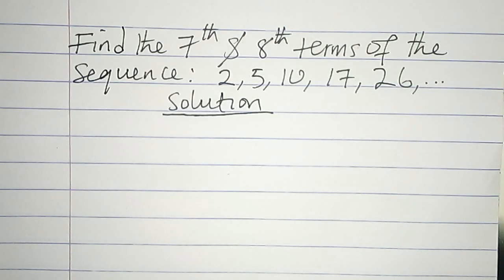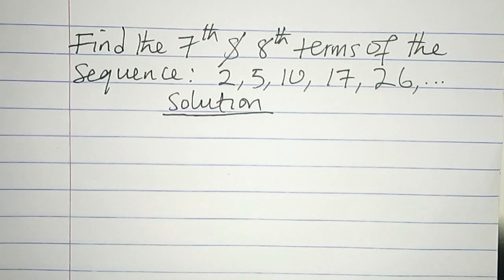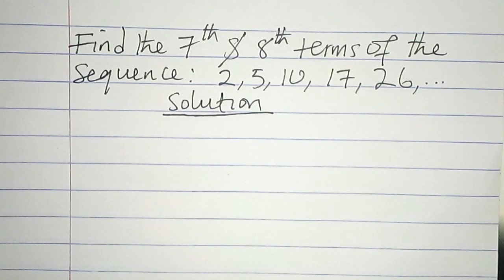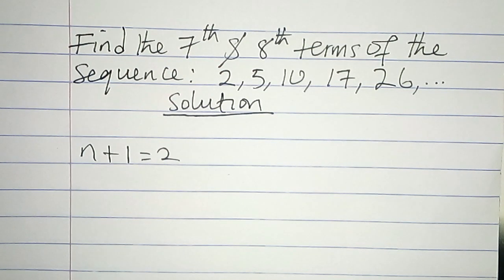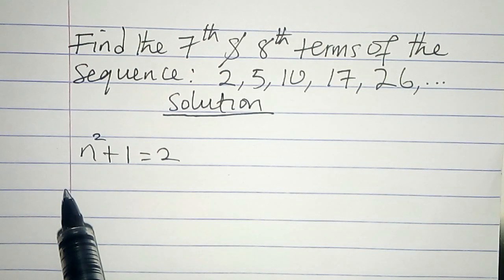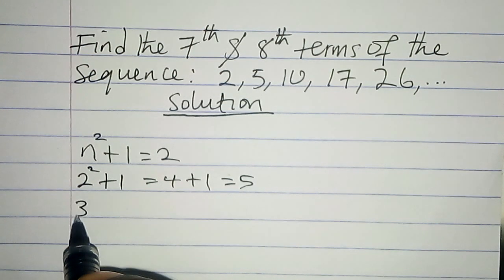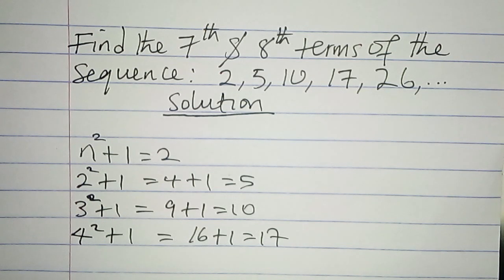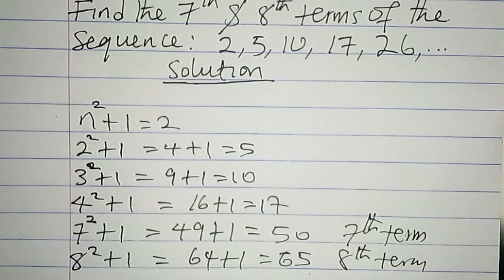ARITHMETIC SEQUENCE SOLUTION